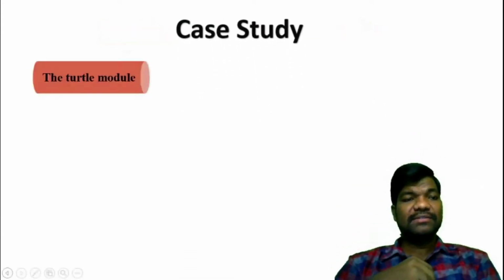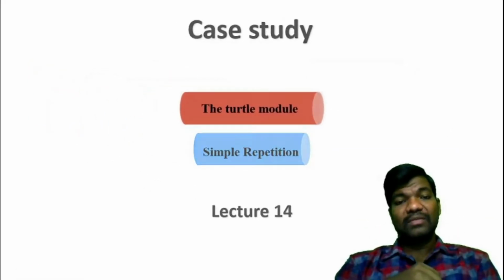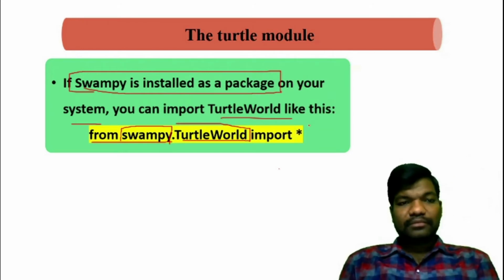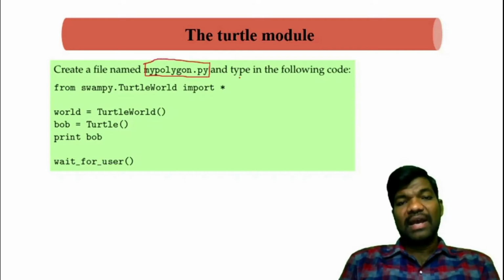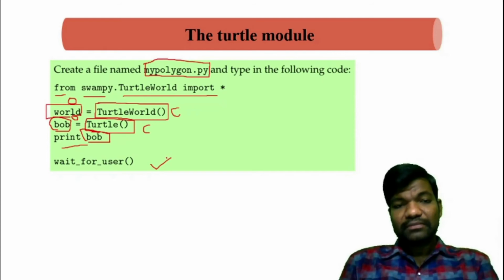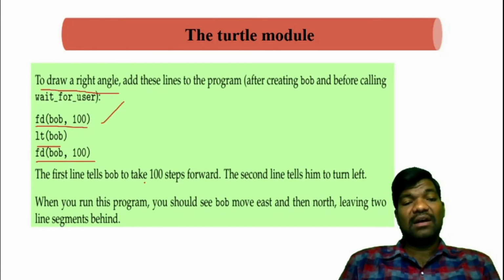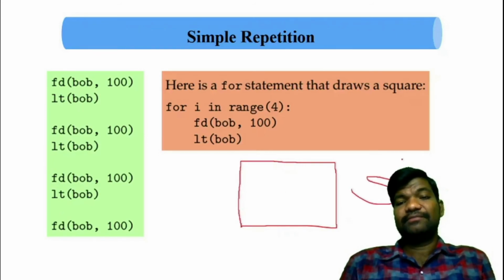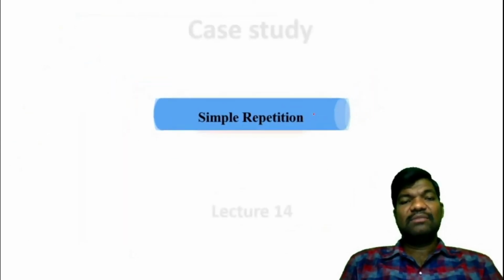Python Programming | JNTUA | UNIT 2 | Case Study | Lecture 14